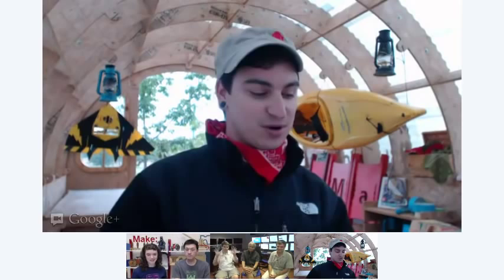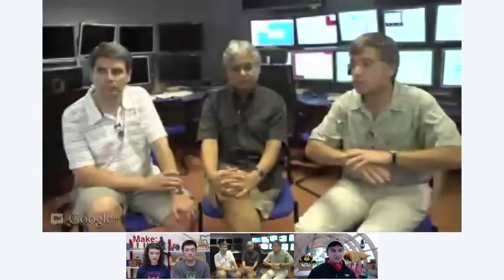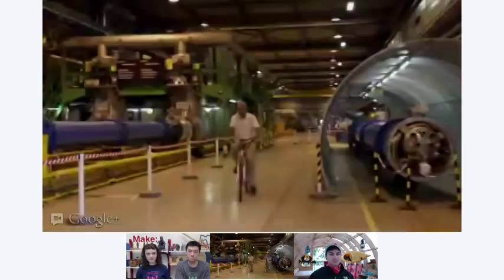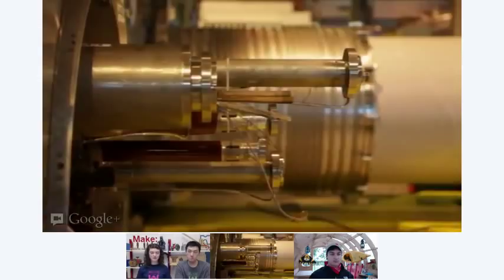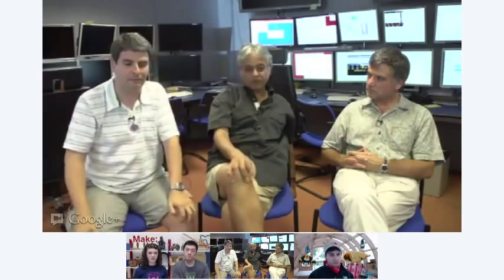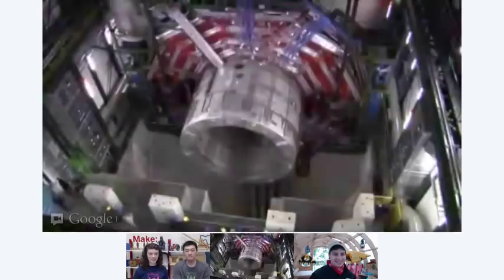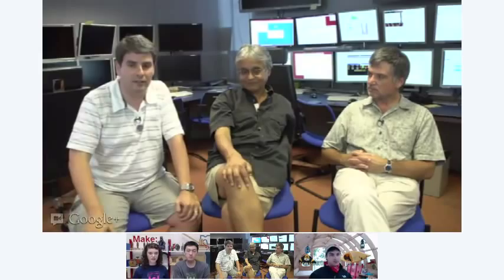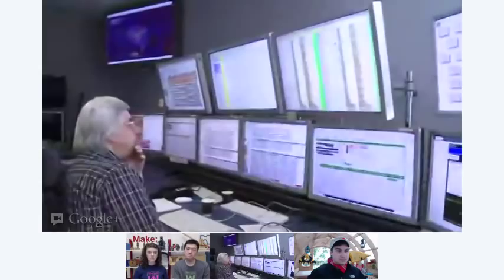Maker Camp: CERN and the Large Hadron Collider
Week 5, Field Trip Friday at Maker Camp. We talk to the team at CERN, the home of the world's biggest particle accelerator, the Large Hadron Collider.

Maker Camp, sponsored by MAKE magazine, was a virtual summer camp for teens, with a focus on creating, building, and discovering.From July 16th through August 24th, 2012, 30 awesome projects were made in 30 days, on Google+. Maker Camp is free and open to all.

Visit Makezine.com/maker-camp for more information.

You can learn more about makers who are creating their own DIY high-tech scientific tools in the current issue of MAKE Magazine. If you'd like a discounted subscription starting with our current issue, use code CAMPERSUB. And please tune in tomorrow, 8/17 at 10am PST for a hangout with Ben Krasnow, who built his own Scanning Electron Microscope.